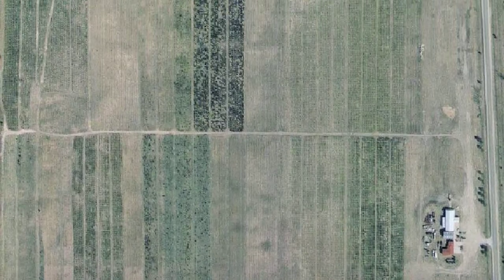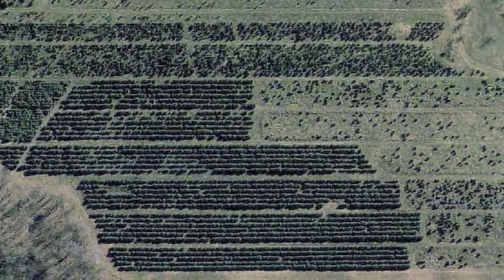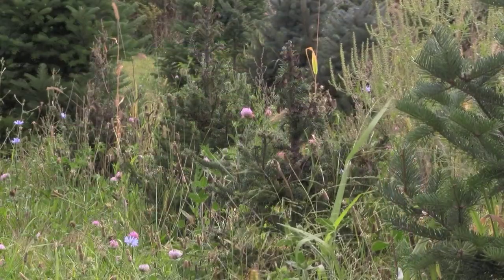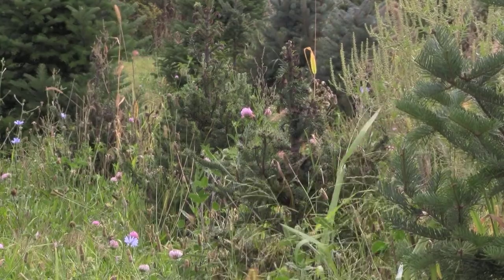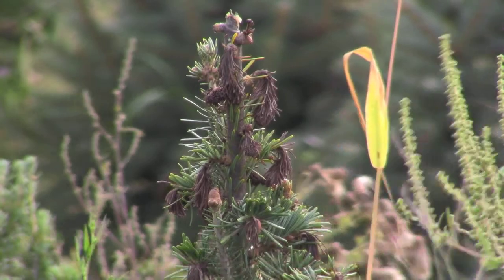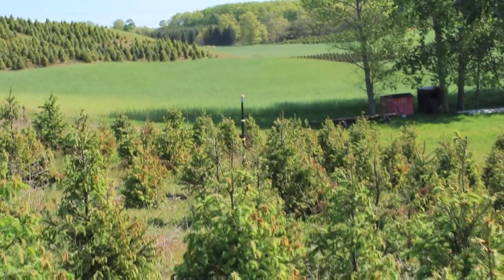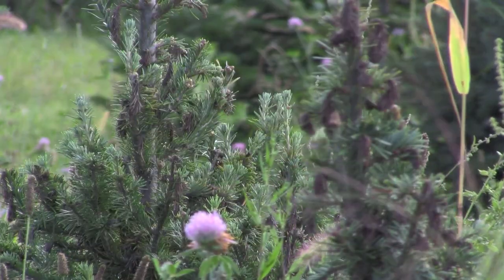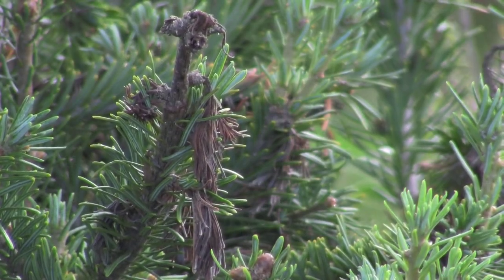Topography and Michigan Christmas Trees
In this growers guide to selecting a site for Christmas trees, Dr. Mel Koelling of Michigan State University gives an overview of topography.